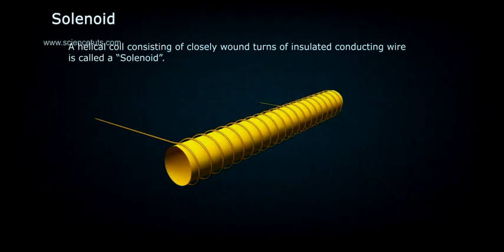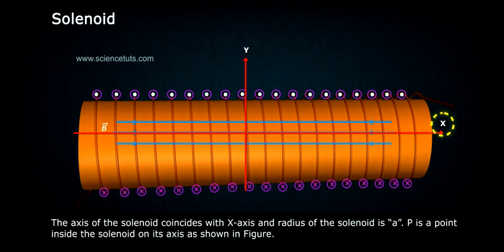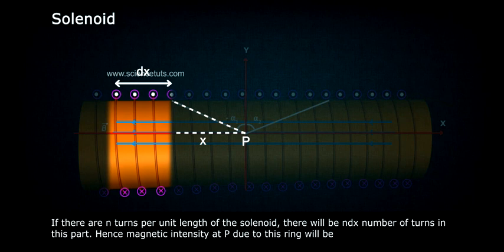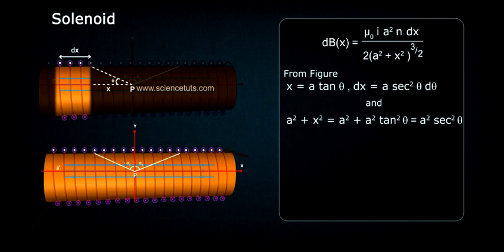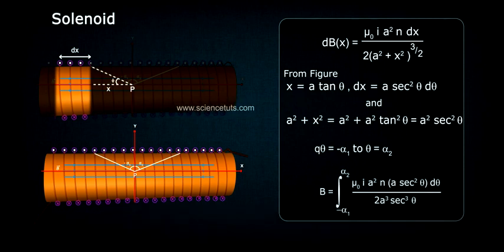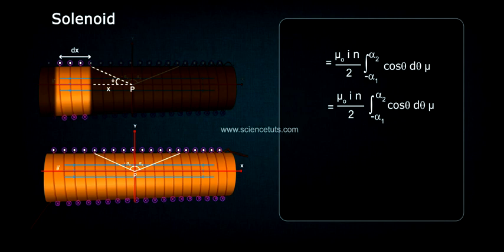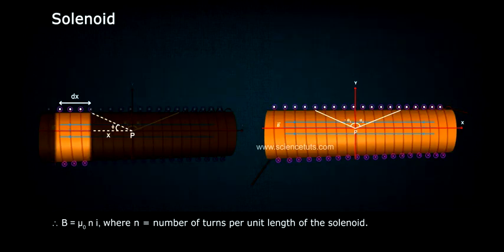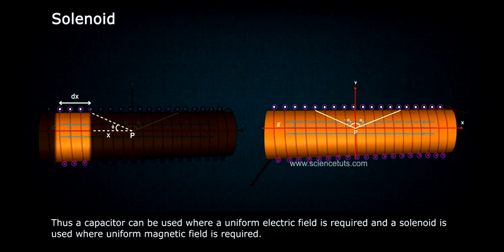SOLENOID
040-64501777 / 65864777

7 Active Technology Solutions Pvt.Ltd. is an educational 3D digital content provider for K-12. We also customise the content as per your requirement for companies platform providers colleges etc . 7 Active driving force "The Joy of Happy Learning" -- is what makes difference from other digital content providers. We consider Student needs, Lecturer needs and College needs in designing the 3D & 2D Animated Video Lectures. We are carrying a huge 3D Digital Library ready to use.

A solenoid coil is a wire tightly wound around a conductive core with a hollow center. When an electric current is passed through the coil, a magnetic field is created, thereby effectively forming an electromagnet. In most solenoid applications, this magnetic potential is used to perform some sort of work.